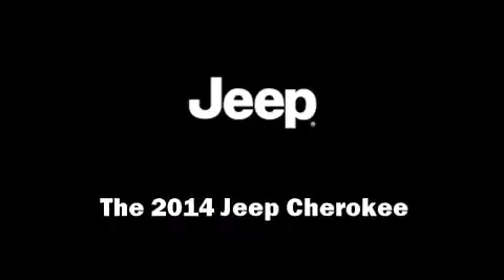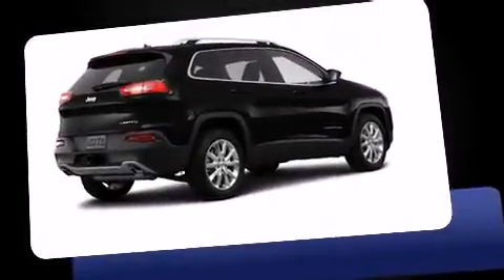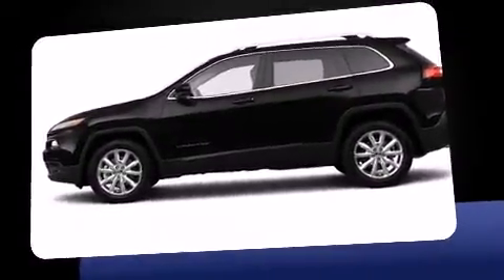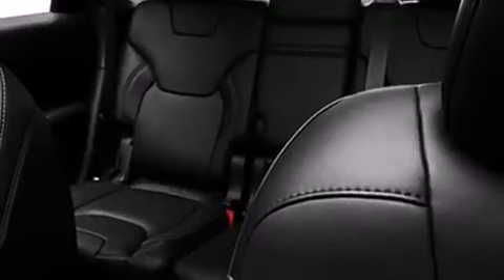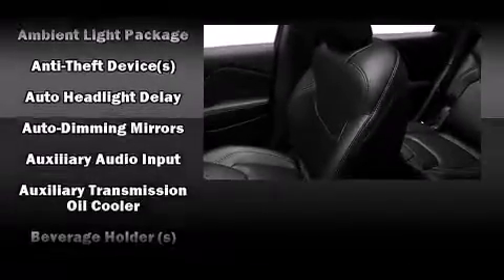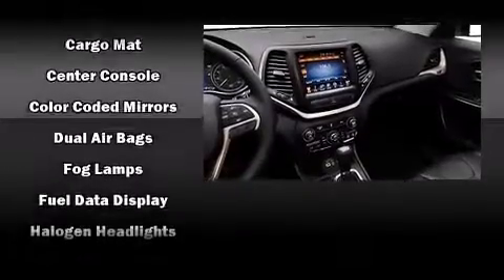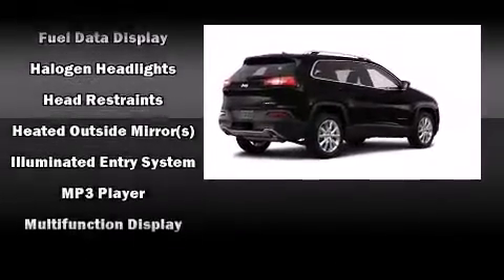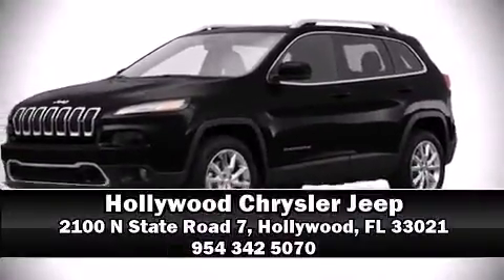2014 Jeep Cherokee Limi in Hollywood, FL 33021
2100 N State Road 7

Step into the 2014 Jeep Cherokee. It features an automatic transmission, front-wheel drive, and a 3.2 liter 6 cylinder engine. It's equipped with tons of terrific amenities, but it won't break your budget. Like leather upholstery, delay-off headlights, a built-in garage door transmitter, heated seats, telescoping steering wheel, an overhead console, a roof rack, and cruise control. Jeep ensures the safety and security of its passengers with equipment such as: dual front impact airbags with occupant sensing airbag, head curtain airbags, traction control, brake assist, anti-whiplash front head restraints, a security system, an emergency communication system, and 4 wheel disc brakes with ABS. With electronic stability control supplementing mechanical systems, you'll maintain precise command of the roadway. We'd also be happy to help you arrange financing for your vehicle.